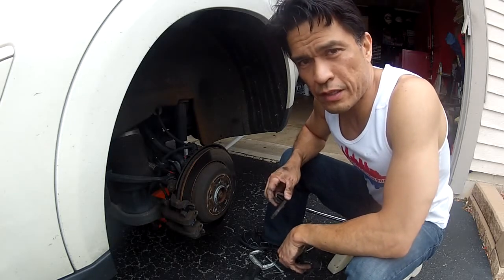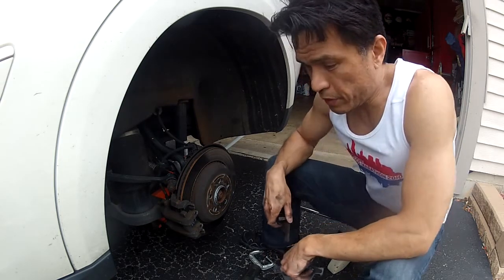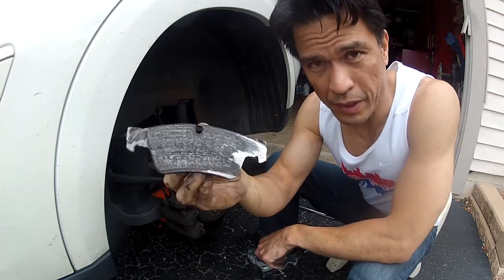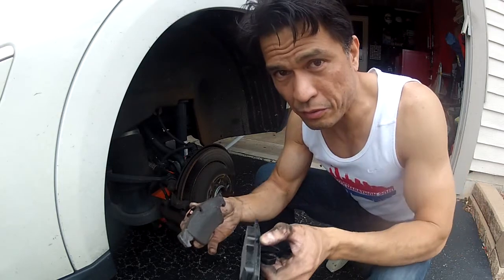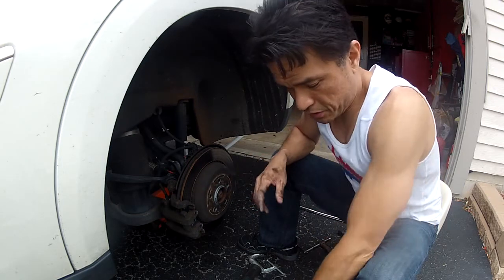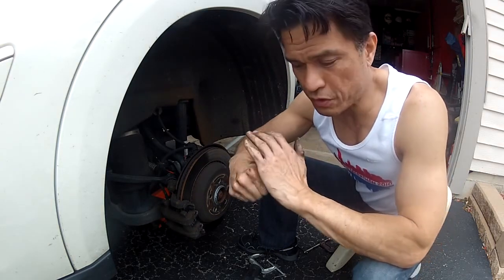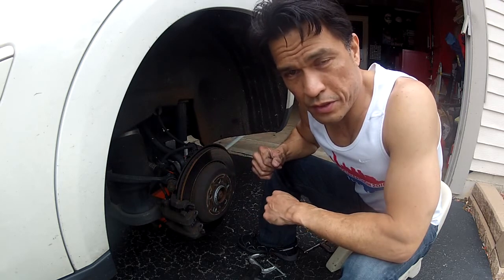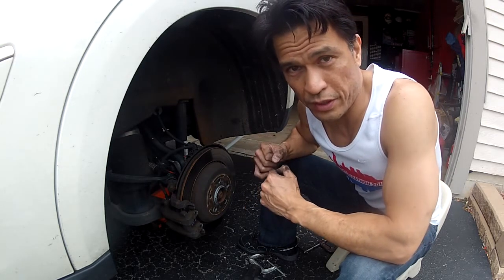DrRic Tutorial -Glucosamine Sulfate